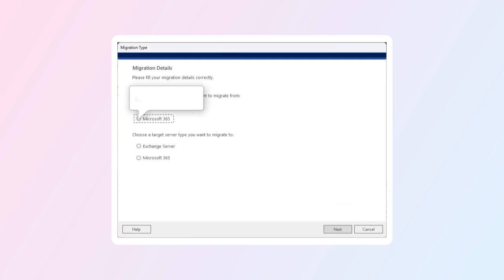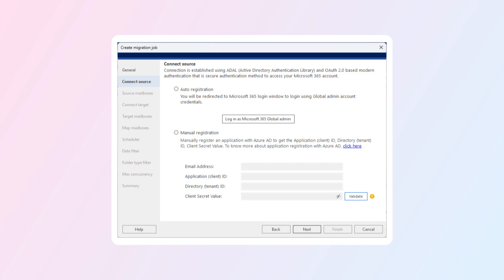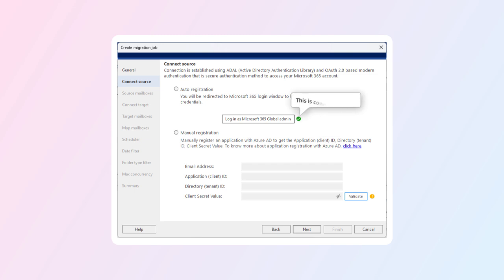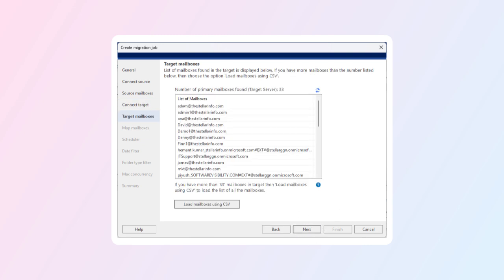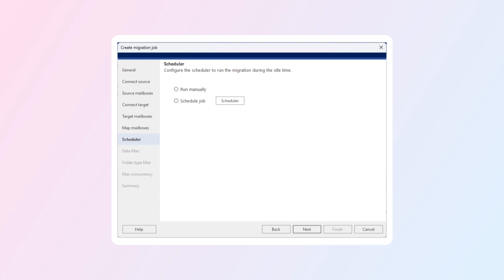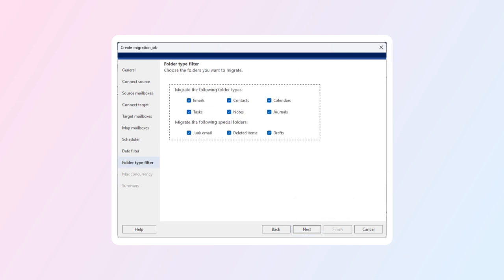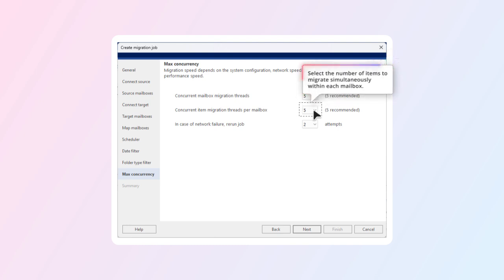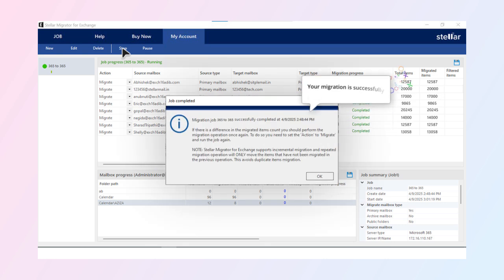Microsoft 365 Tenant to Tenant Migration (Step-by-Step Guide) | Stellar Migrator for Exchange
In this guide, I'll walk you through a complete Microsoft 365 tenant-to-tenant migration from start to finish — no downtime, no data loss. Stick around: the exact steps to connect both tenants and auto-map mailboxes start at 1:23.

Planning a **Microsoft 365 Tenant-to-Tenant Migration**? In this step-by-step tutorial, you'll learn how to securely migrate mailboxes between Microsoft 365 tenants using **Stellar Migrator for Exchange**.

Whether you're handling **mergers and acquisitions (M&A), tenant consolidation, organizational restructuring, or migrating users to a new Microsoft 365 tenant**, this video demonstrates how to automate and simplify the migration process while minimizing downtime and reducing manual effort.

✅ Perform Microsoft 365 (Office 365) Tenant-to-Tenant Migration
✅ Automatically Map Source and Target Mailboxes
✅ Migrate Primary, Shared, and Archive Mailboxes
✅ Migrate Public Folders Securely
✅ Authenticate with Microsoft Entra ID
✅ Configure Scheduled and On-Demand Migration Jobs
✅ Apply Date and Folder Filters for Selective Migration
✅ Process Multiple Mailboxes in Parallel
✅ Automatically Retry Interrupted Migration Jobs
✅ Monitor Migration Progress with a Real-Time Dashboard
✅ Review Detailed Migration Reports and Statistics

## Video Chapters

00:00 Introduction
00:14 Select Microsoft 365 as Source & Target
01:02 Choose Mailbox Types for Migration
01:23 Connect to Source Microsoft 365 Tenant
02:23 Load & Select Source Mailboxes
02:45 Connect to Target Microsoft 365 Tenant
03:19 Automatic Mailbox Mapping
03:48 Configure Migration Schedule
04:30 Apply Date Filters
04:51 Select Folders to Migrate
05:09 Configure Migration Performance Settings
05:51 Review Migration Job Summary
06:07 Monitor Migration Progress
06:22 View Migration Statistics & Completion
06:28 Migration Completed Successfully

## Ideal For

* Exchange Administrators
* IT Administrators
* Managed Service Providers (MSPs)
* Enterprise IT Teams
* System Engineers
* Migration Consultants